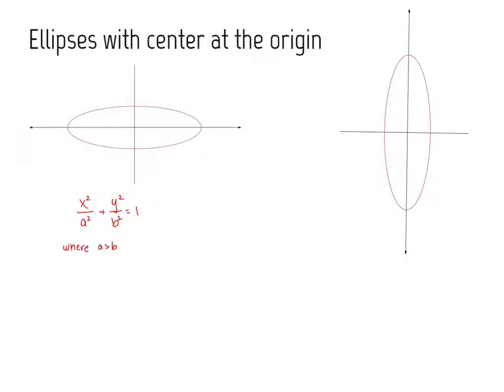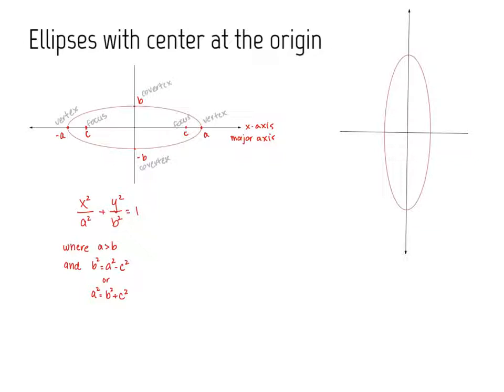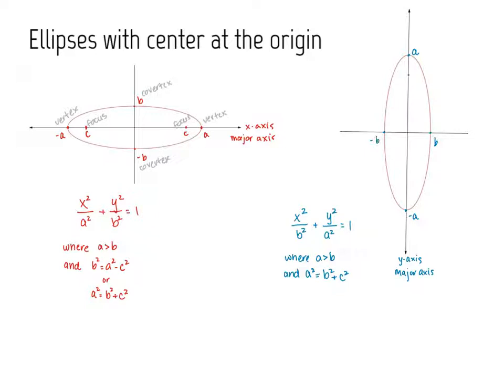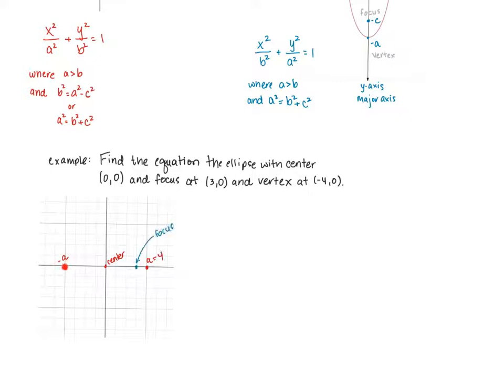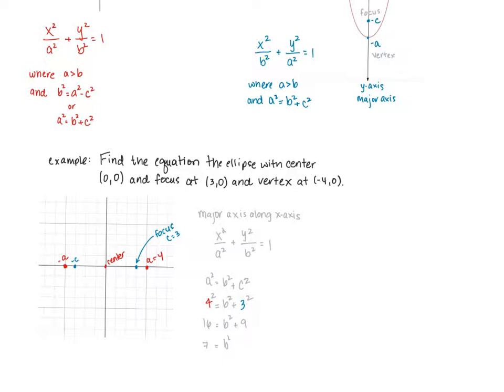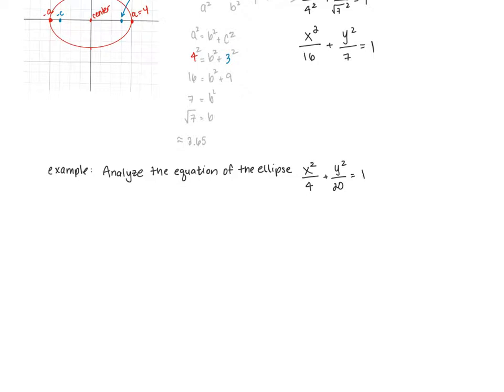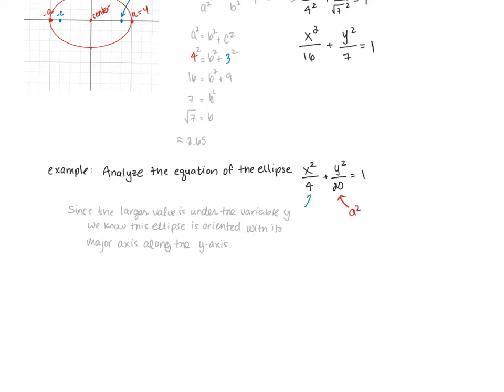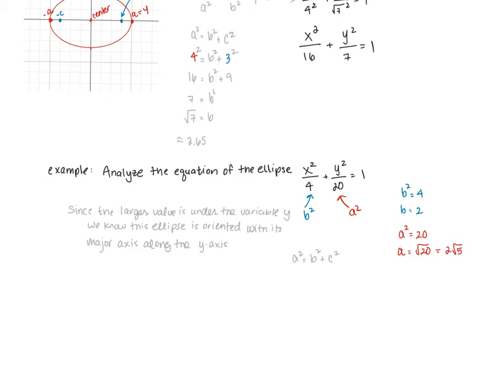Ellipses with Center at Origin